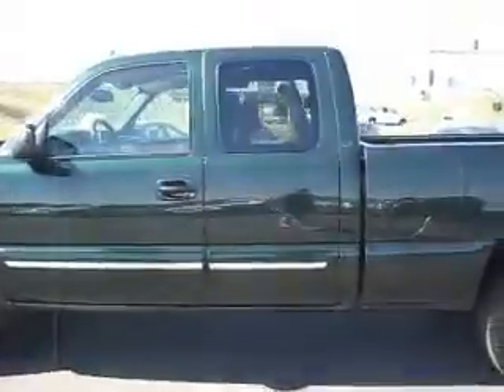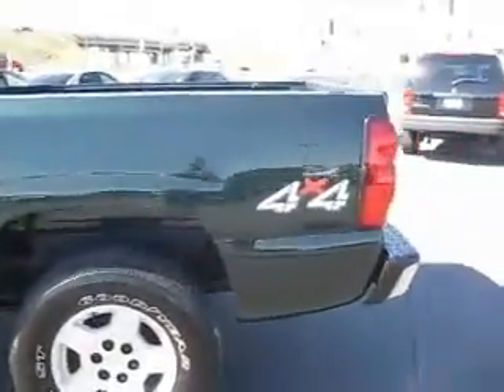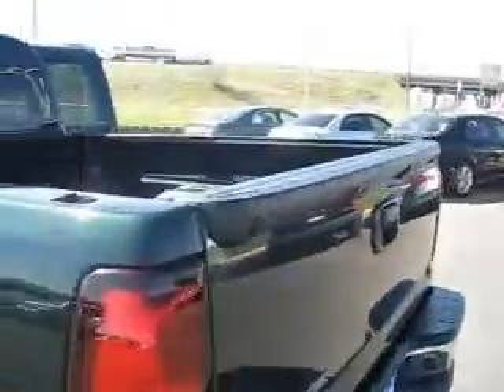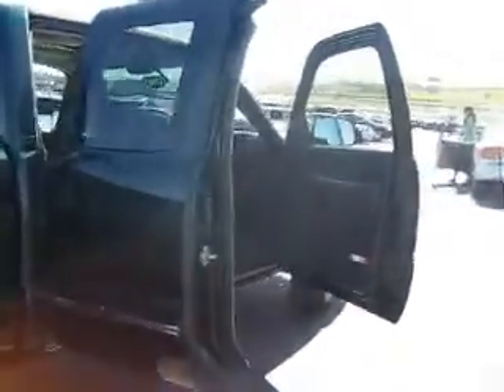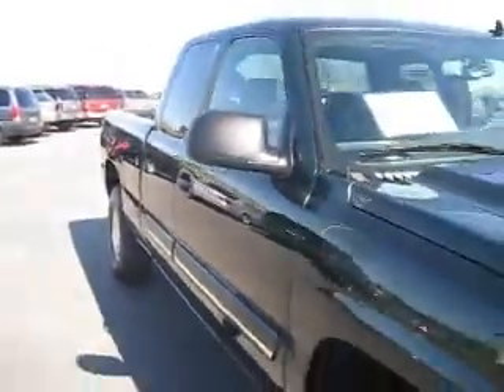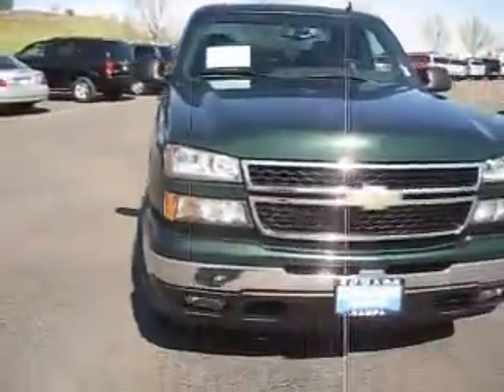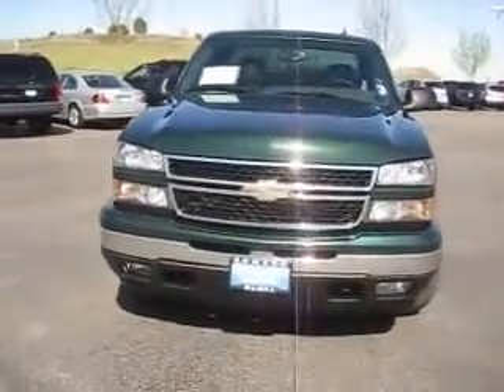2006 Chevy Silverado 1500 LT